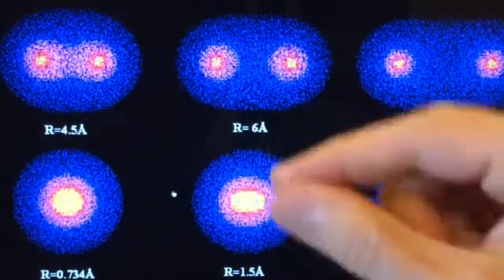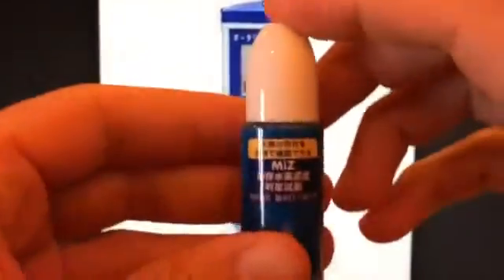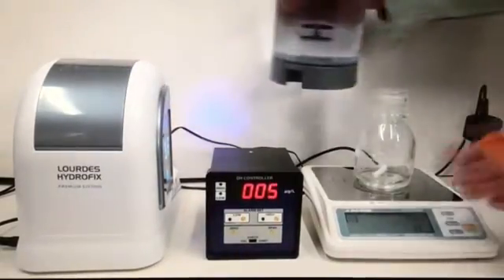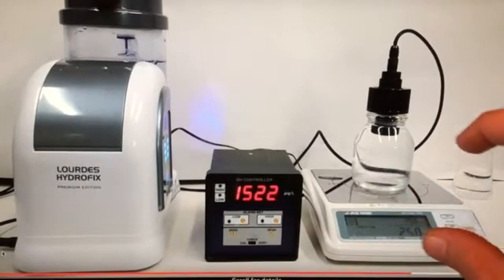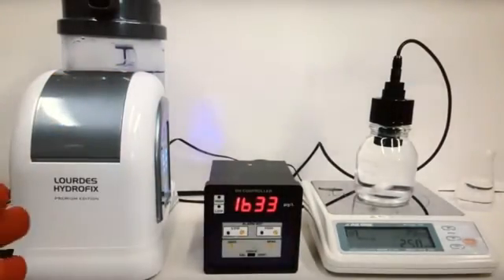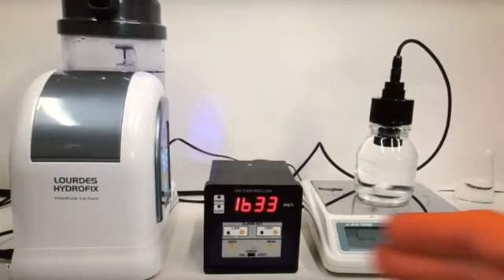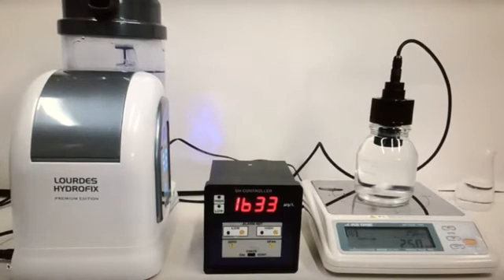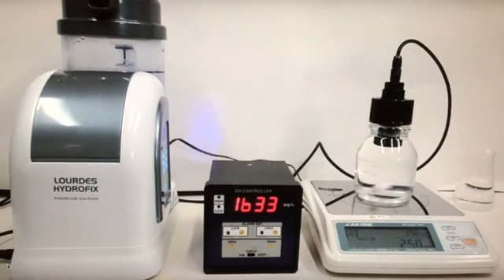#136 How to test / measure for hydrogen H2 gas in water correctly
How to measure hydrogen H2 gas in water correctly

So today I'm going to show you guys how to measure hydrogen correctly. And you know, this is important because gosh, two of the most important things everybody's talking about, the benefits of hydrogen and hydrogen is amazing, but probably two of the most important things that nobody seems to be talking about is one how to make hydrogen safely and correctly.

And then they're also not talking about how to measure it correctly, because this is something that's just really important. So let's just go ahead and get started. I'm gonna show you guys. First, let's start with this. This is an RP meter. This is not a hydrogen measuring device. A lot of people think that it is, it's not guys.

This is probably one of the worst ways to measure hydrogen. Why? Well, because it doesn't actually measure hydrogen at all. It's not detecting any amounts of hydrogen. You really can't go off an RP reading just because you get a negative or P does not automatically mean that something is good for you.

Those things should literally be used for something like. I don't know, like swimming pools or hot tubs or something using such a device. And unfortunately, even buying something like this, it's just, it's a waste of money. It's not accurate. And if you see a company that literally relies on such a device to show you, you know, how much a product, like as far as how much hydrogen it's making, then you need to question their information, not just their information, but their knowledge about hydrogen in general, and even the devices that they're promoting, because this is definitely.

Unfortunately, some ignorance, as far as their hydrogen knowledge, that's going to move forward. I mean, there is another device here or a product. These mic drops or there's some other ones. It was another company I tried to copy these. I think it's called H two blue. These are also not accurate at all because they can actually interact with a bunch of different things within the water.